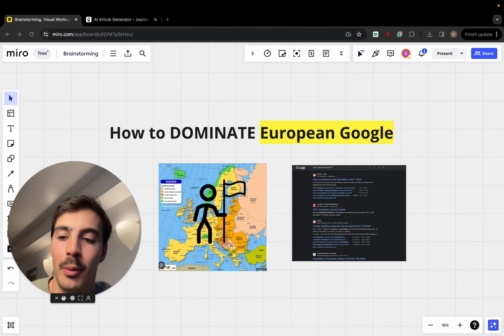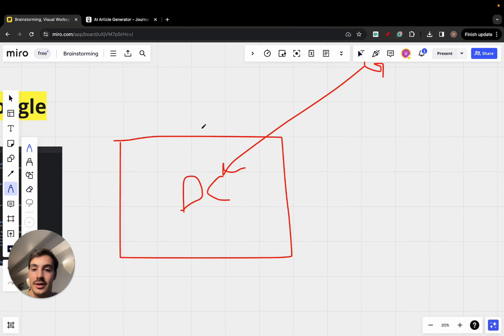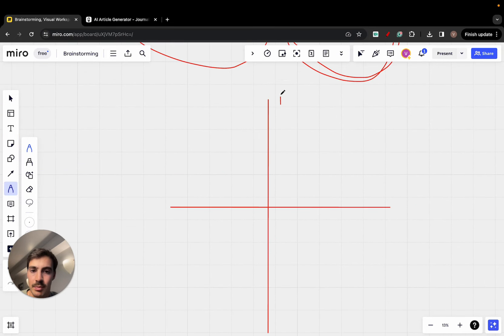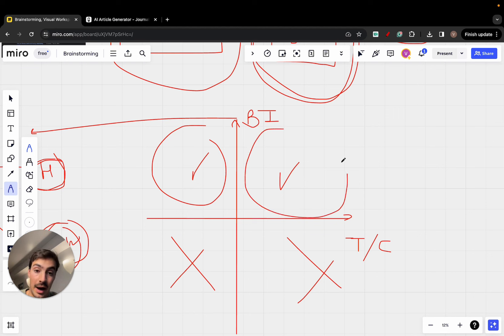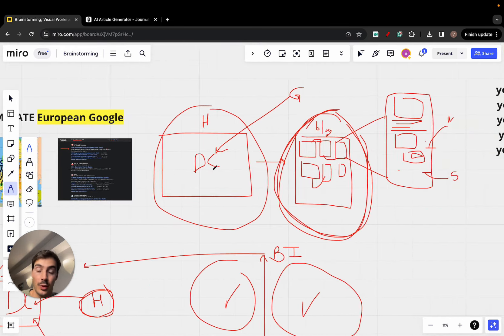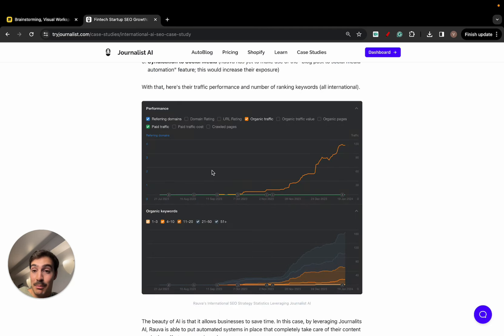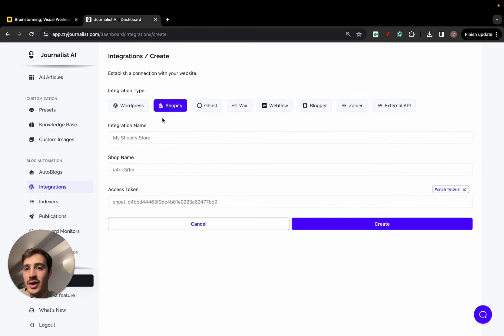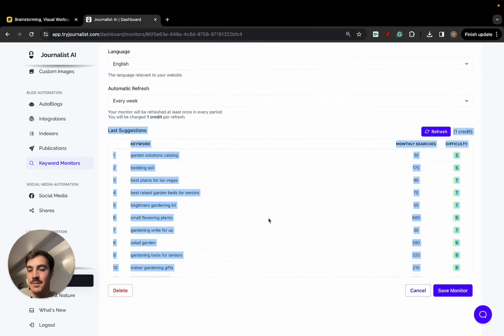How I Rank FIRST on EVERY European Country's Google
. If you want to rank your site first on ALL of Europe's multiple Googles, you need to diversify.